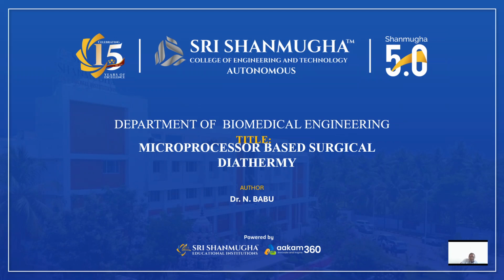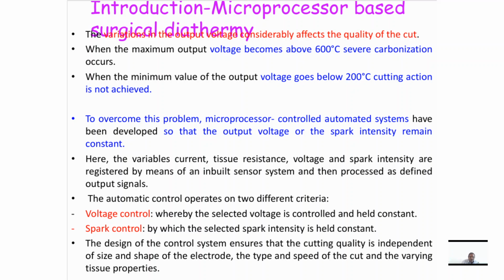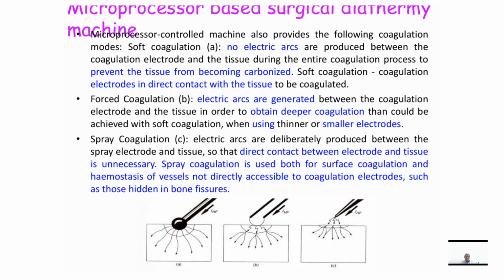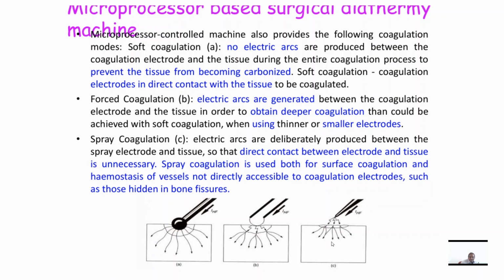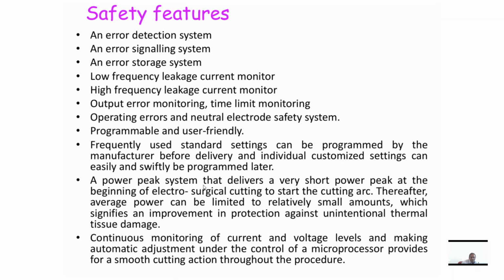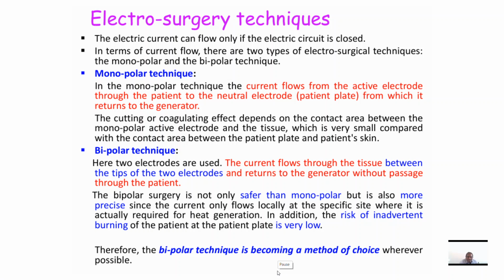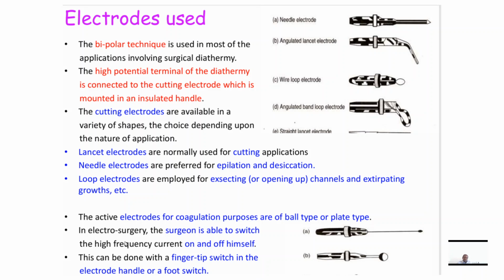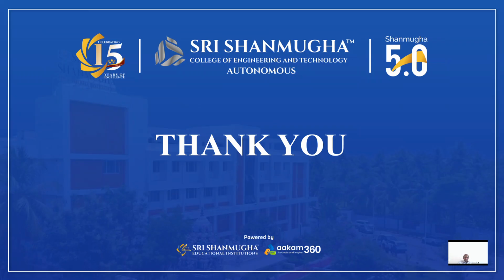Microprocessor based surgical Diathermy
The usage of microprocessor in diathermy is explained